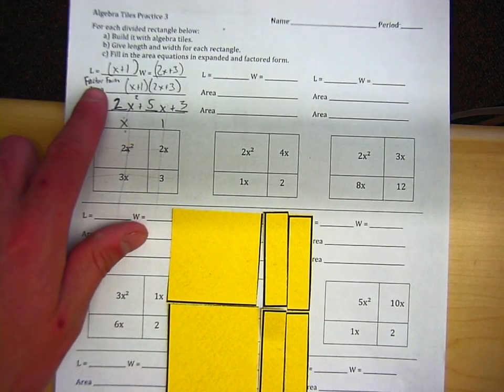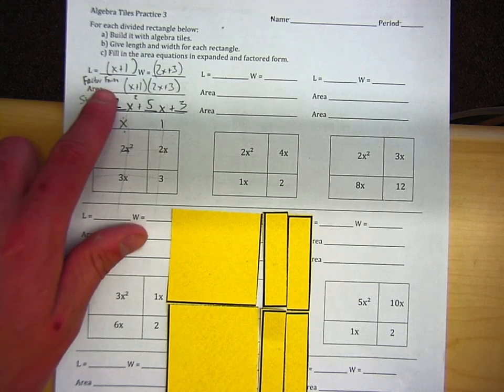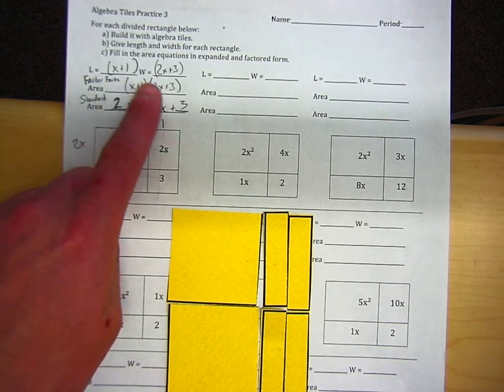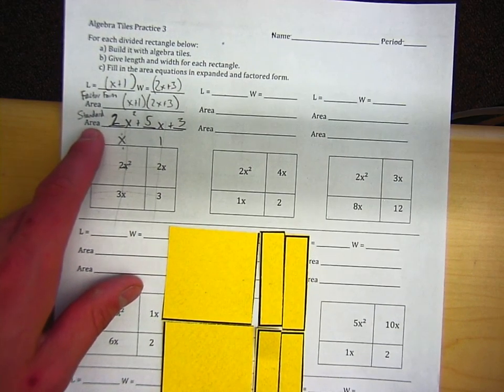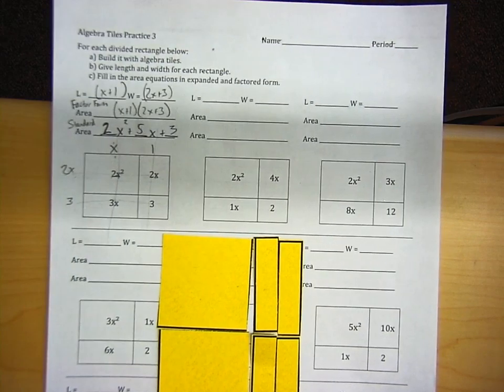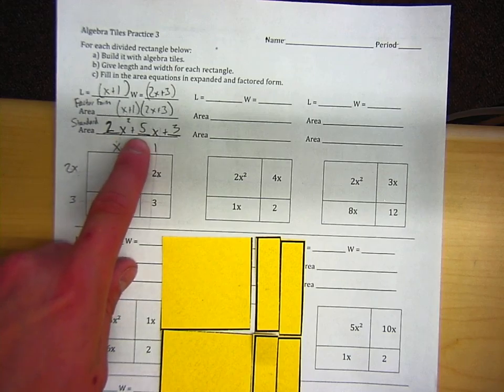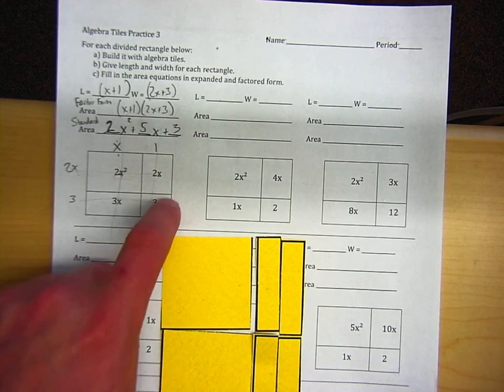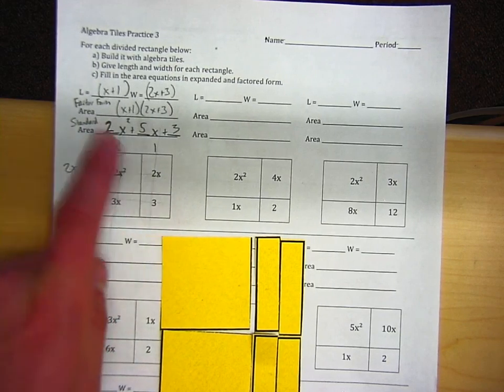Algebra Tiles Part 3 area model